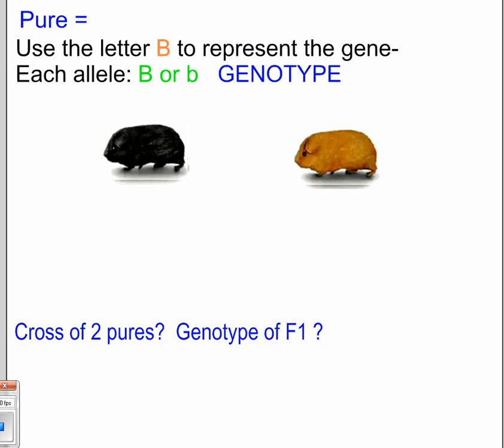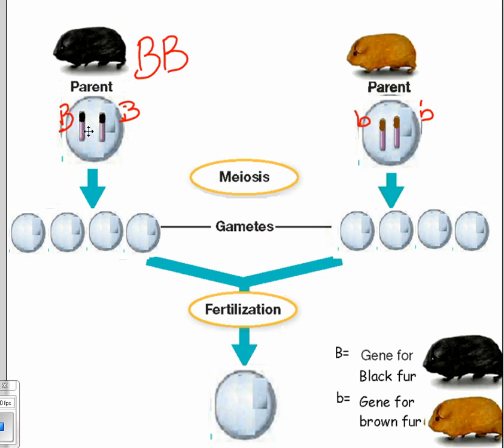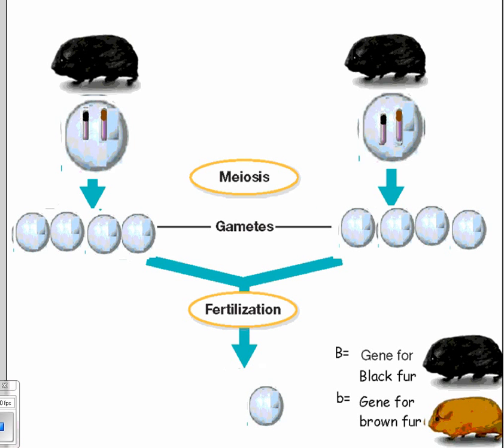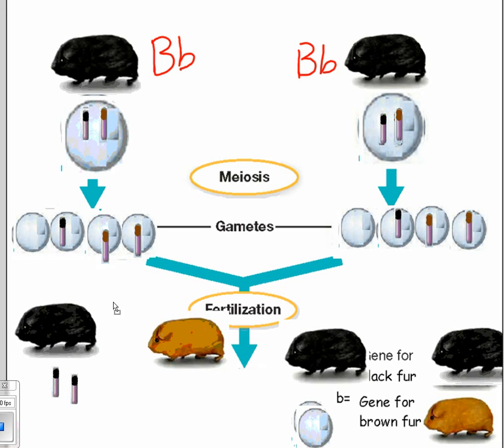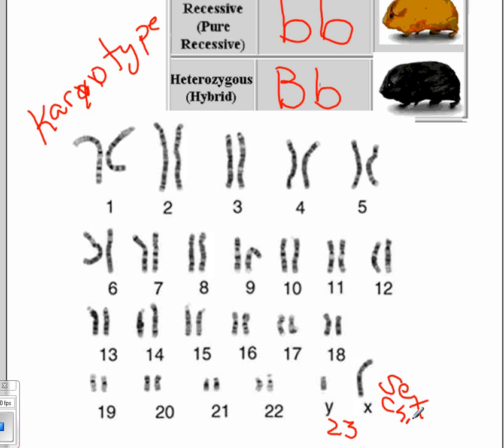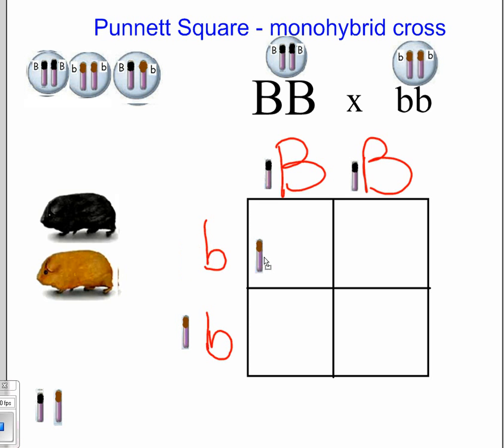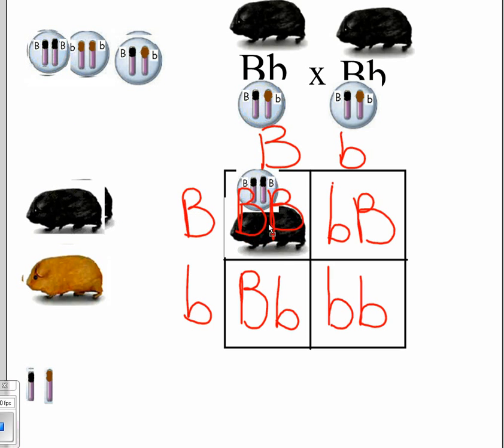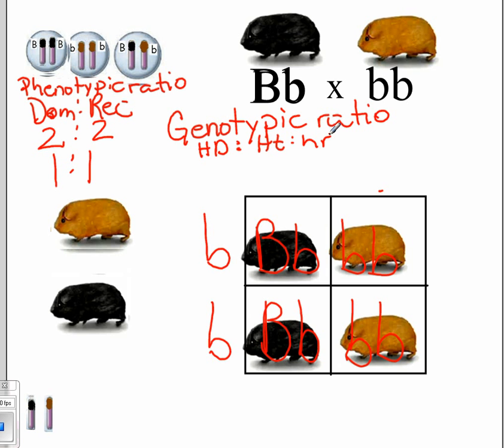Copy of C8 Genetics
C8 Genetics:
Pure, F1, F2 generations
Genotypes & Phenotypes
Karyotypes
Phenotypic & Genotypic Ratios
Test Cross to determine unknown genotype
Sex-linked traits: color blindness